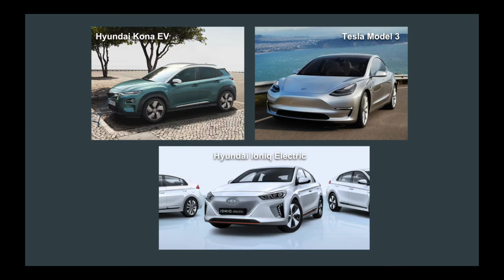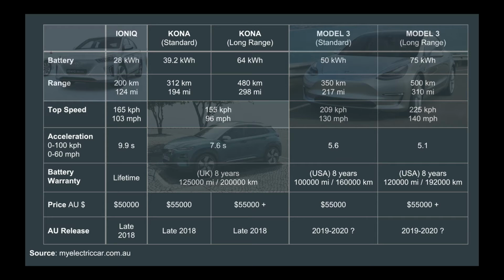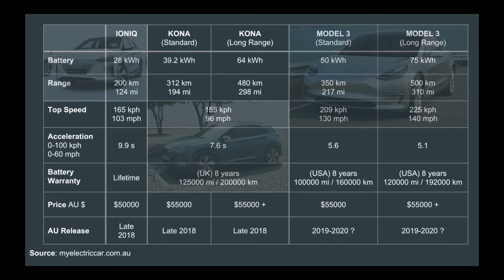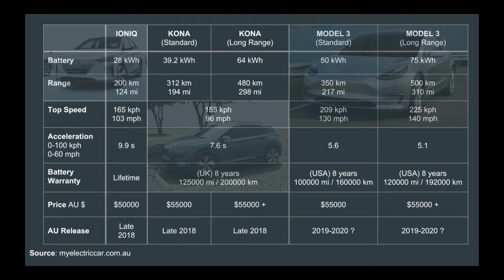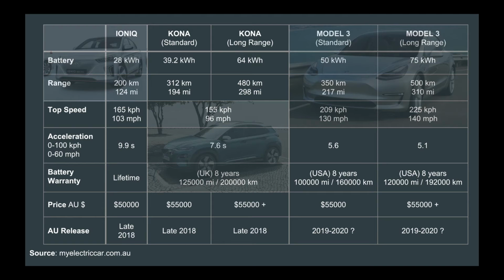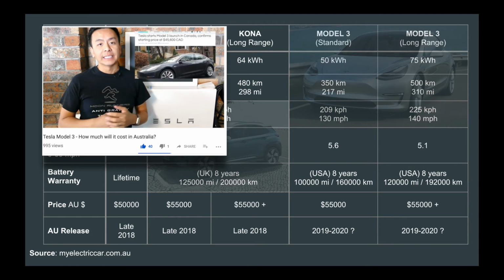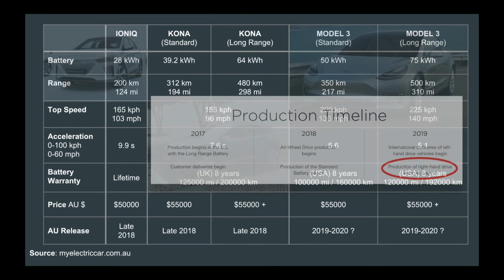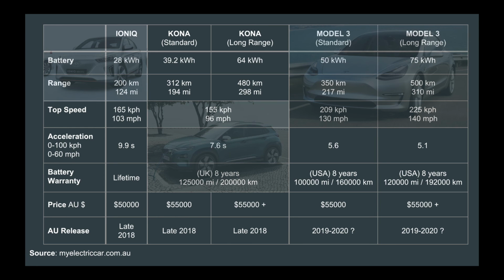Hyundai May Start Electric Vehicle Revolution in Australia | Ludicrous Feed | Tesla Tom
Hyundai are due to release their two fully electric vehicles to the Australian market in late 2018 - Ioniq Electric and Kona EV.  Both are expected to retail at around AU$50000  The Ioniq is a smaller hatch while the Kona EV is a compact SUV.  Both cars will provide healthy competition for the long awaited Tesla Model 3 which is not due to arrive in Australia until 2019/2020.